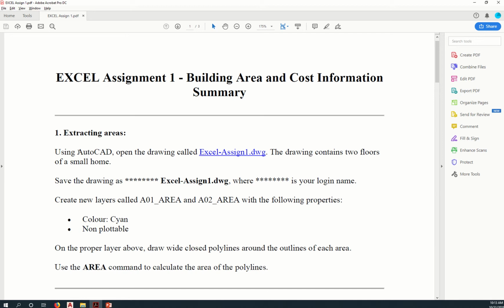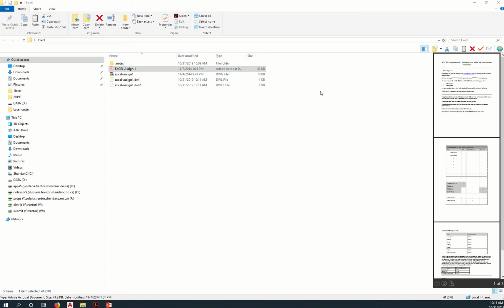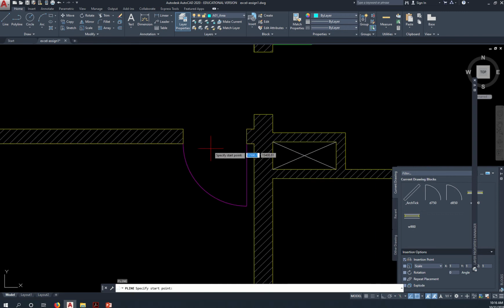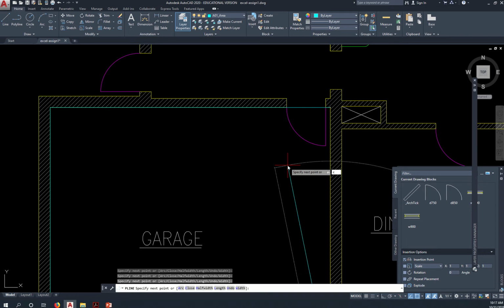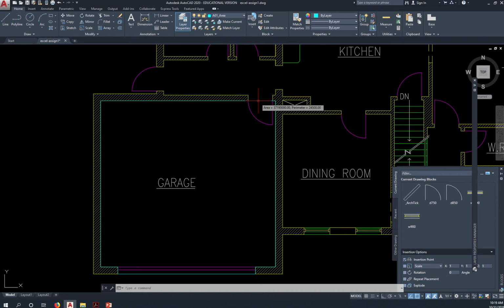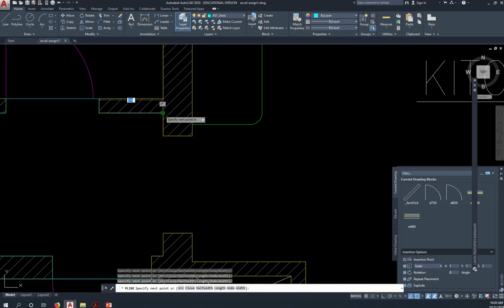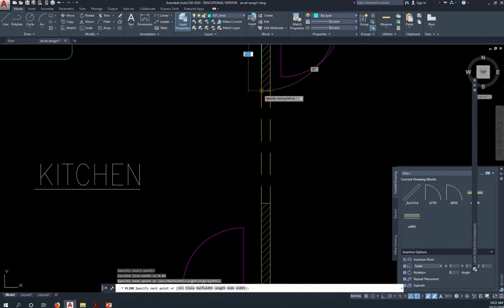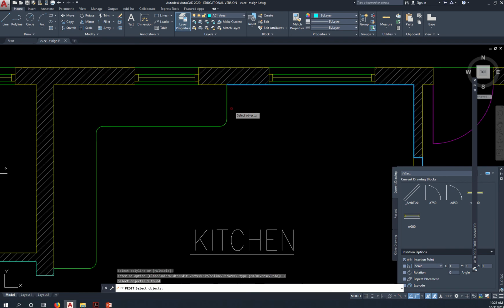Excel Exer 1 a